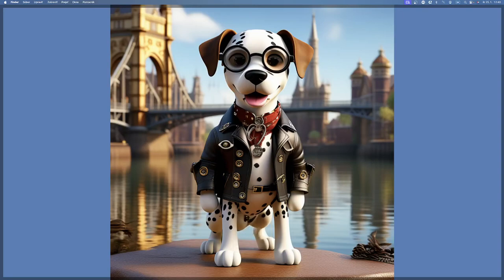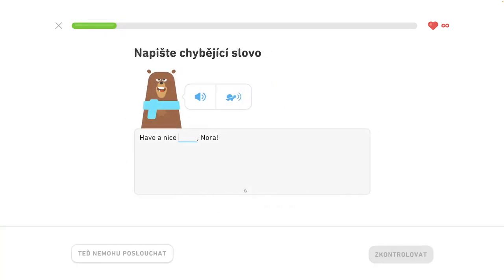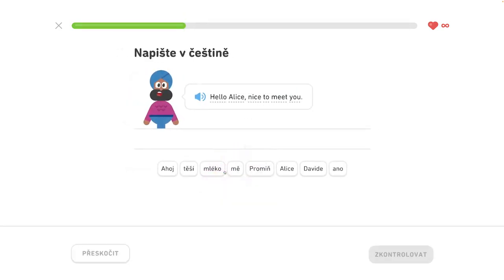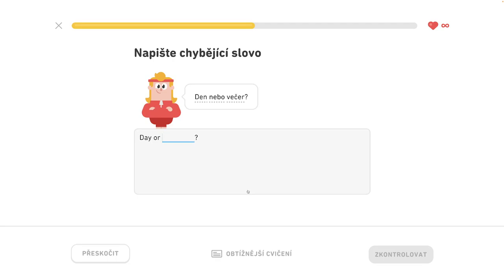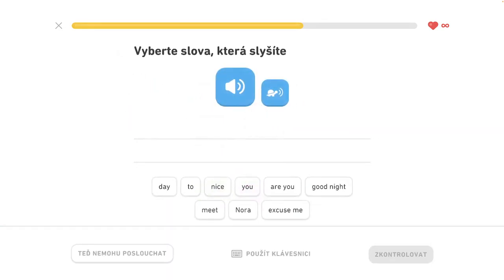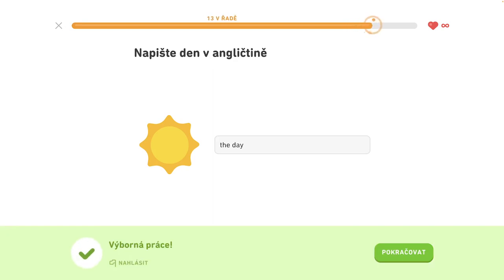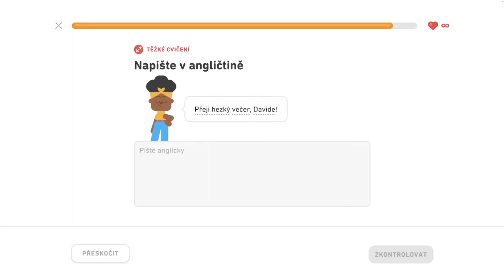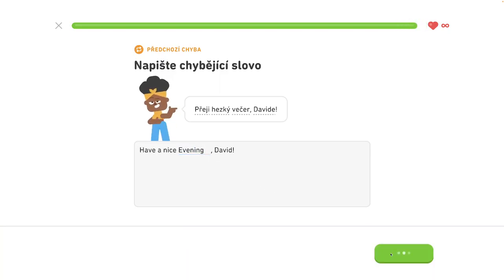🇺🇸 S1, J2 - Zoznámte sa 3/4